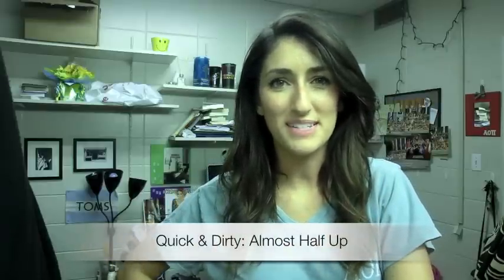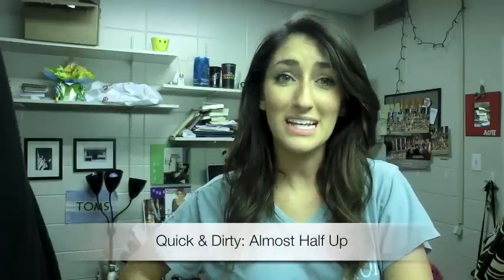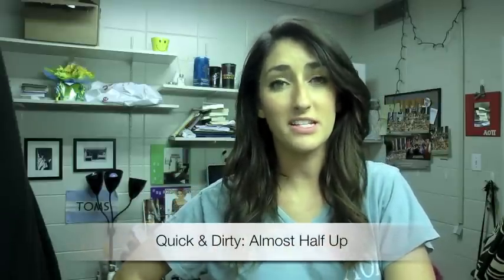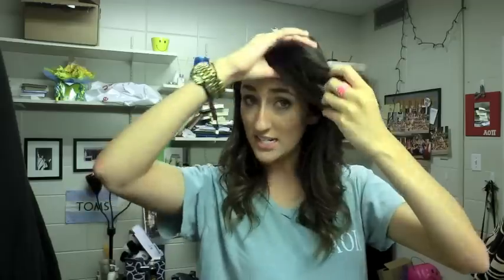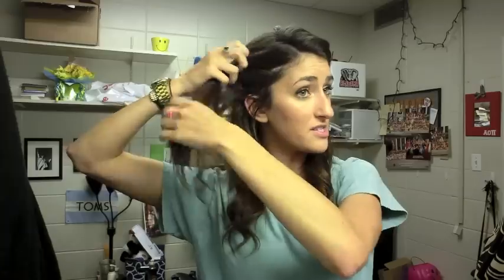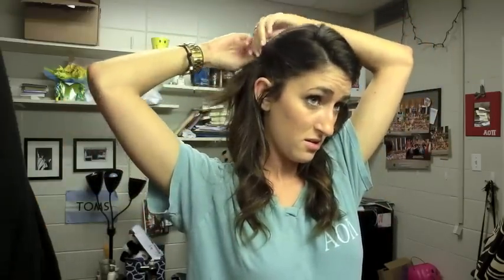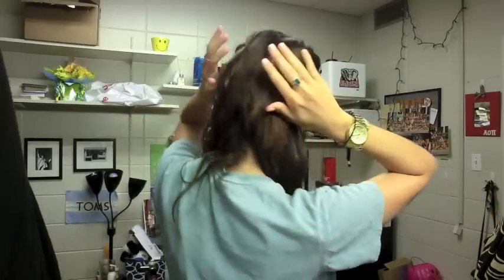CC Beauty Live: Quick & Dirty-Almost Half Up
CC Beauty Live's Caitlin shows you a quick hair tutorial